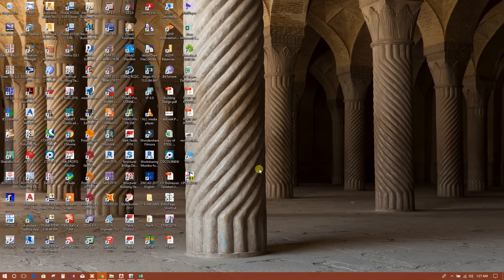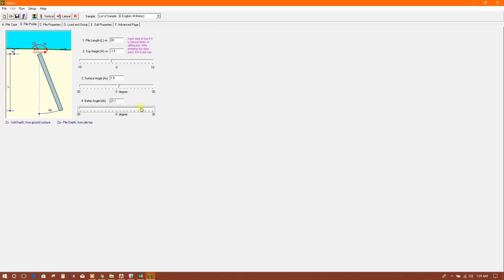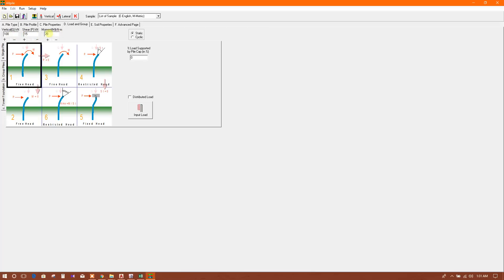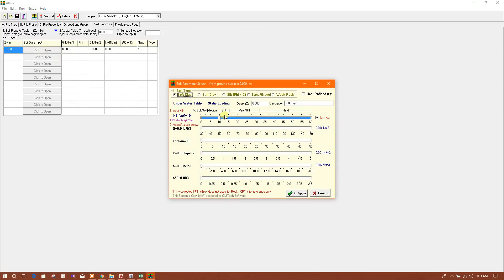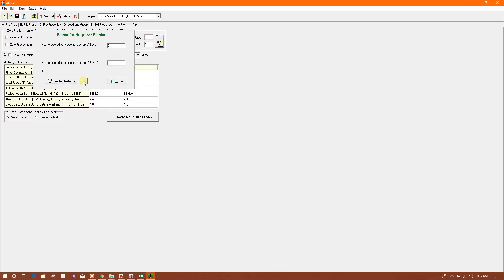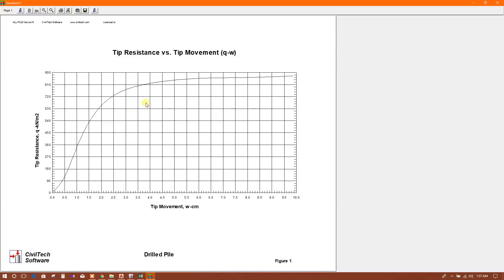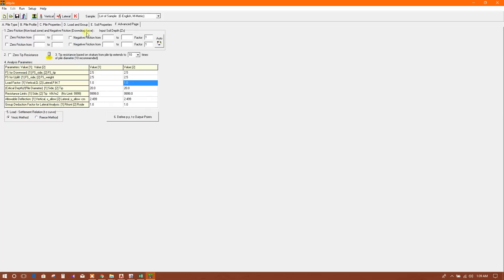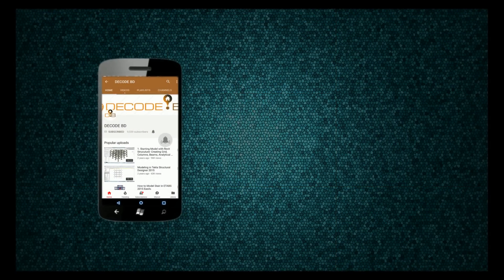PILE CAPACITY CHECKING IN ALLPILE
WATCH PILE CAPACITY ANALYSIS IN ALLPILE SOFTWARE.